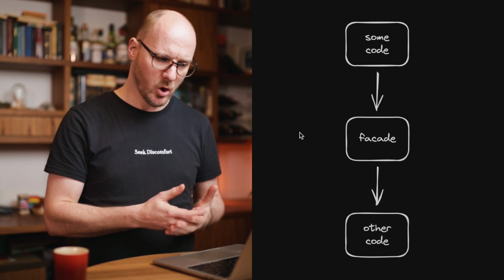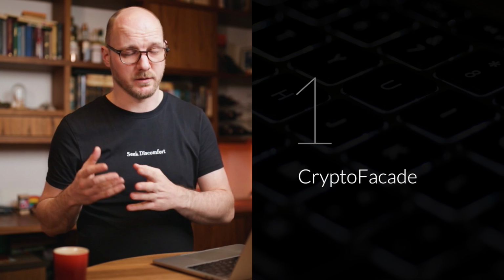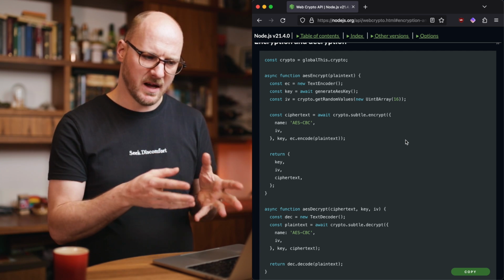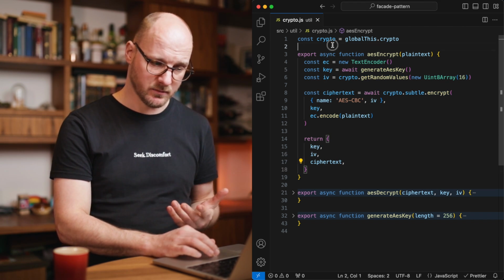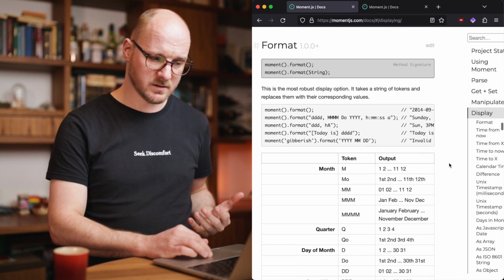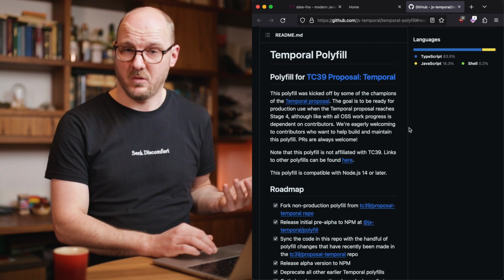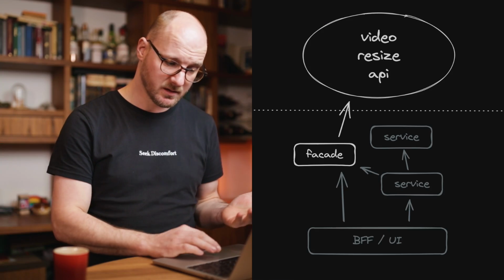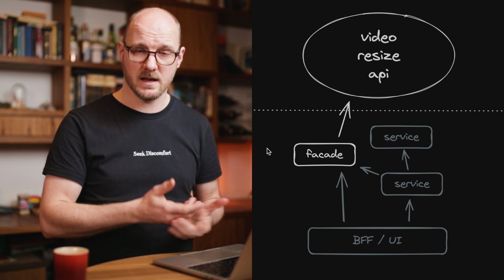The Simplest Design Pattern: Facade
0:00 The Facade pattern
1:42 Example 1: CryptoFacade
3:43 Example 2: Dates and Times
6:09 Example 3: Resizing Videos